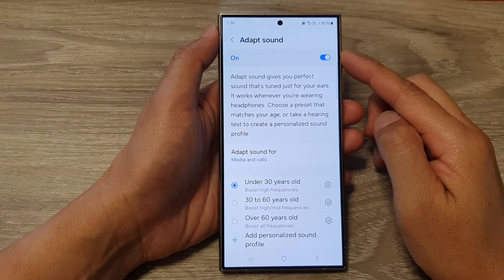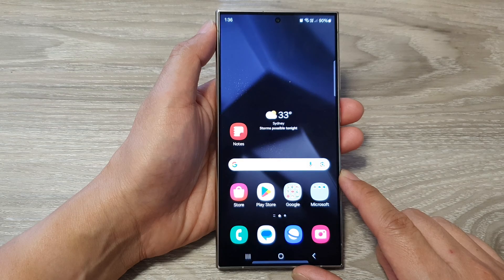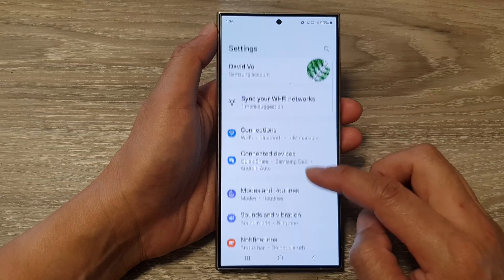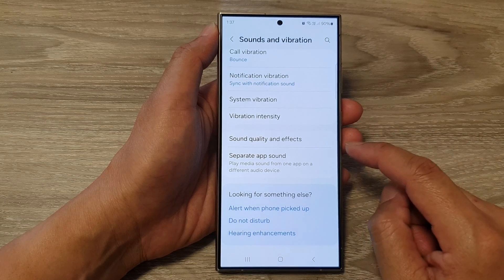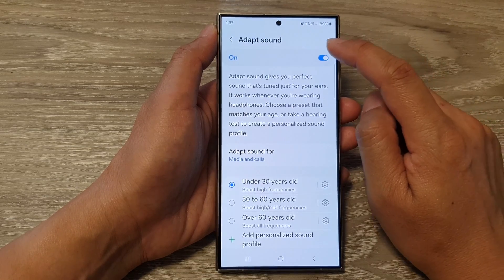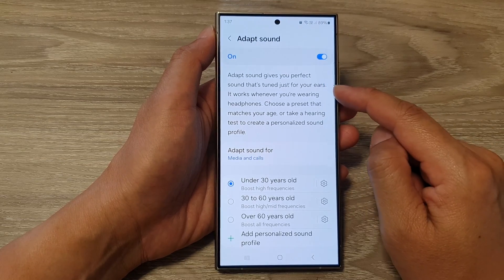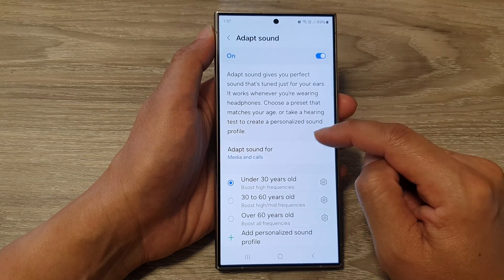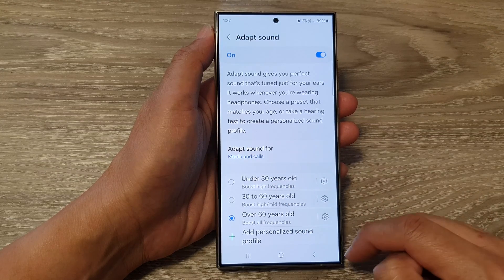Galaxy S24/S24+/Ultra: How to Turn On/Off Adapt Sound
Unleash the Power of Your Galaxy S24/S24+/Ultra with Adapt Sound! In this comprehensive tutorial, discover the step-by-step guide on how to effortlessly turn on/off Adapt Sound on your Samsung flagship device. 🎧 Elevate your audio experience and customize your sound profile for a personalized, immersive listening journey. Whether you're a music enthusiast, gamer, or just love crystal-clear calls, Adapt Sound is your key to audio perfection. Watch now and unlock the full potential of your Galaxy device!